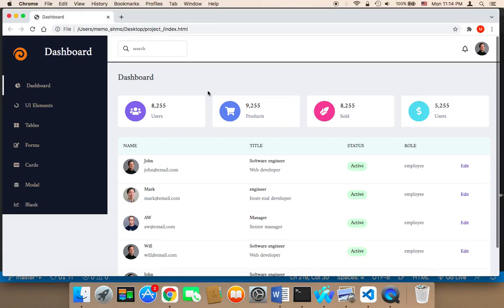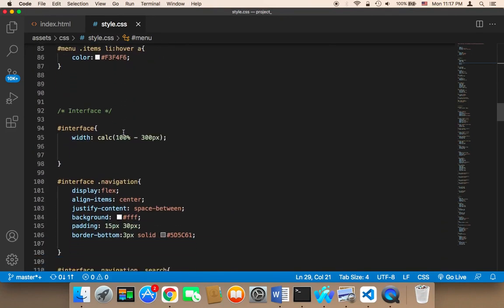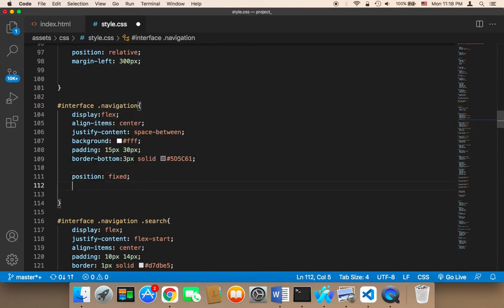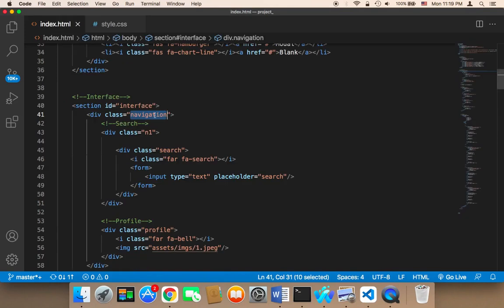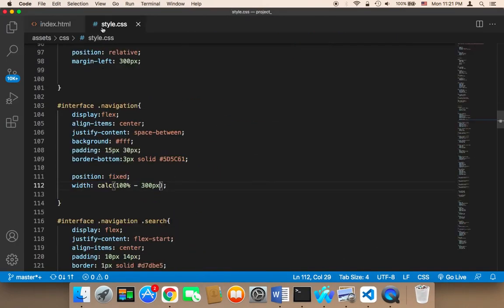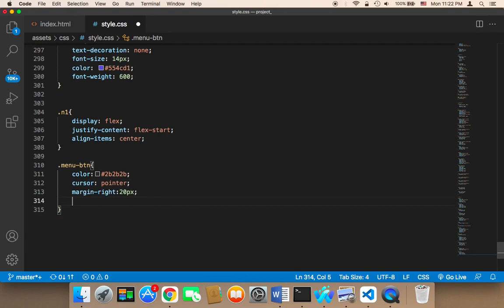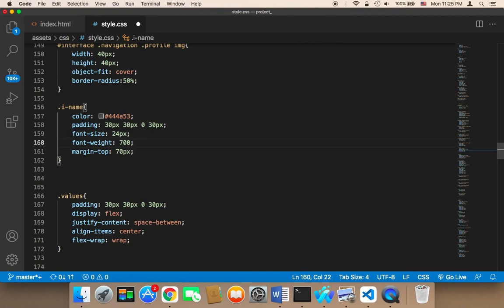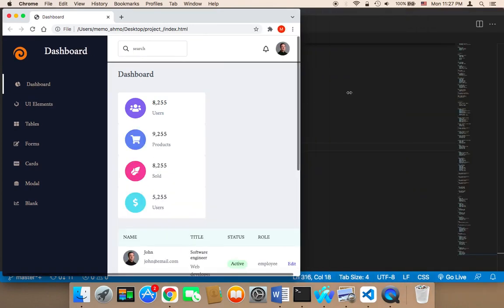Create Admin Dashboard Using PHP - Part 14